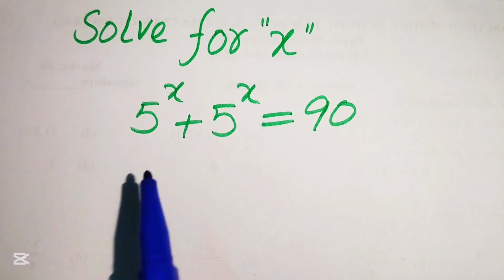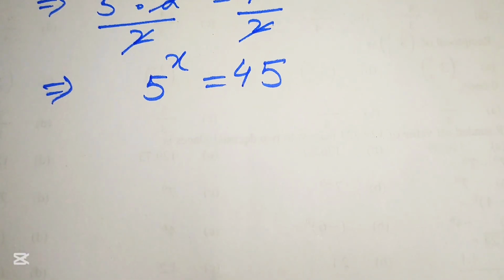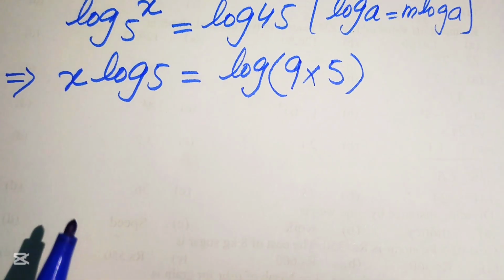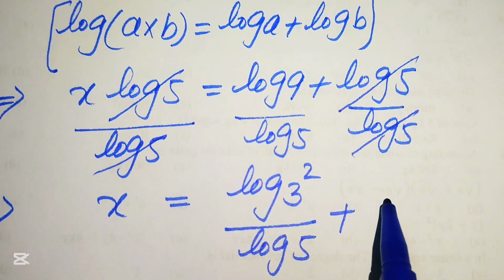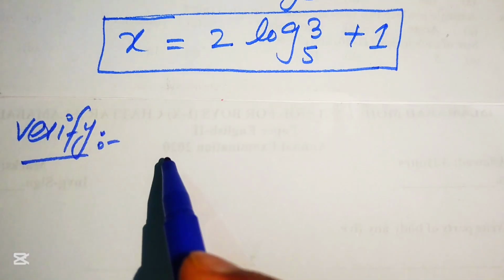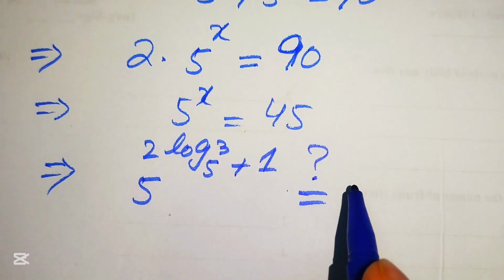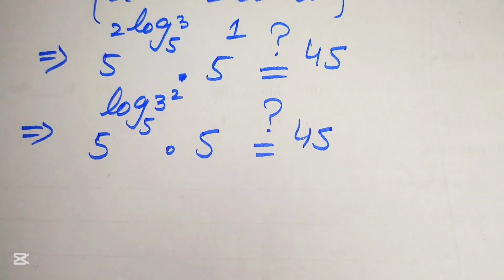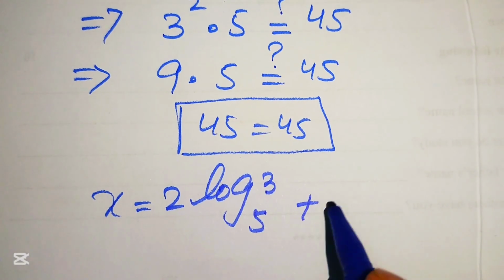Solving a 'Harvard' University entrance exam |Find x?